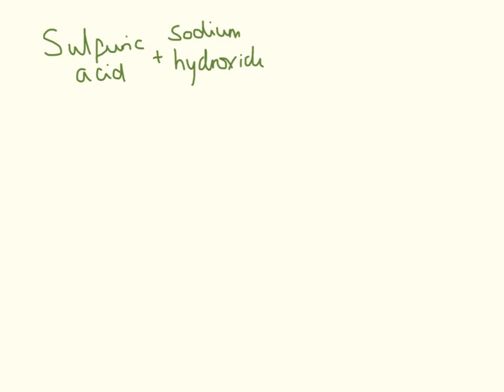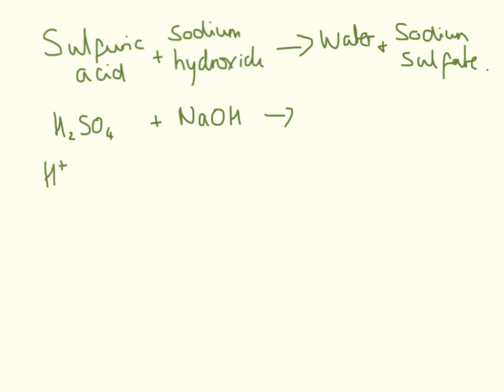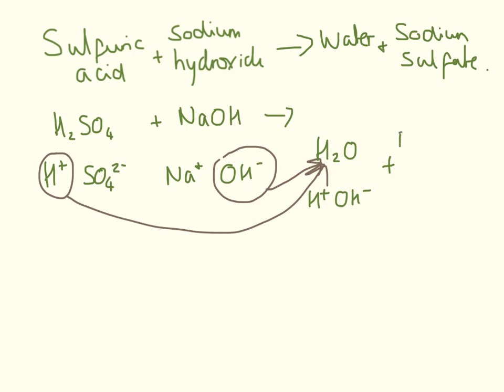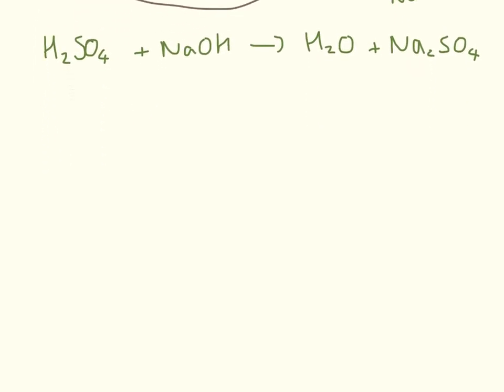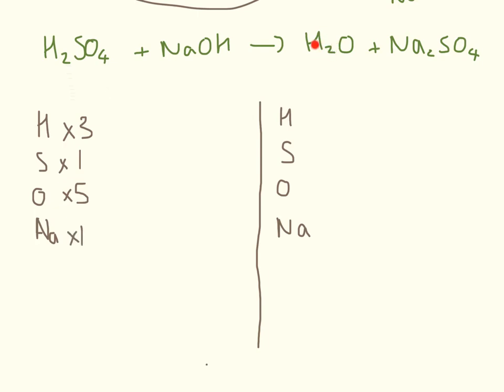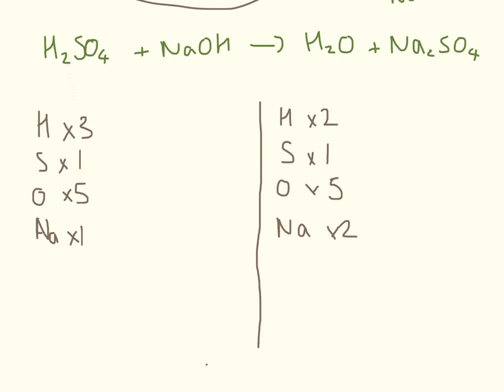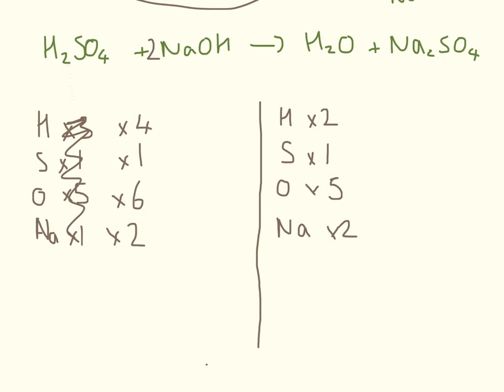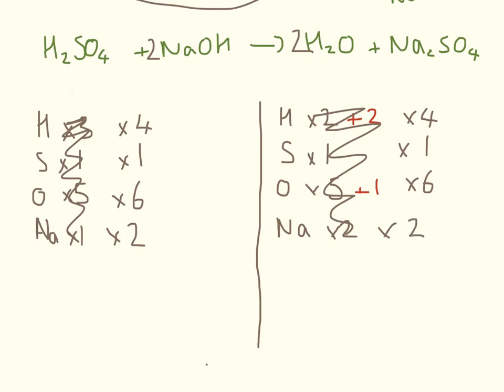sulfuric acid and sodium hydroxide, question response.